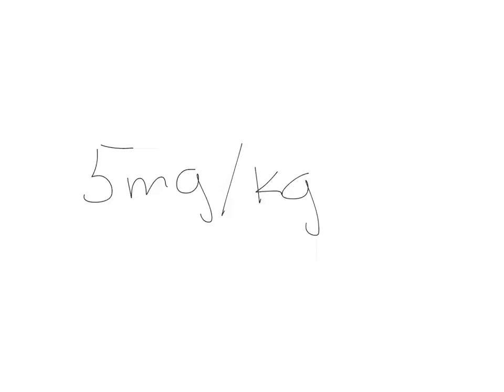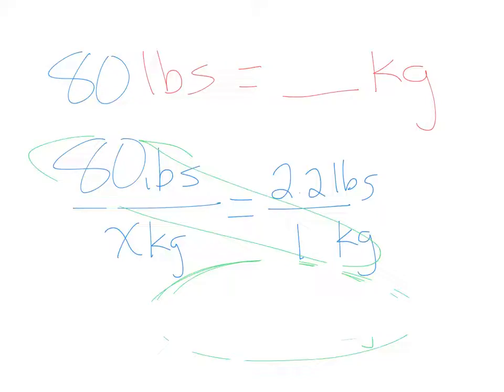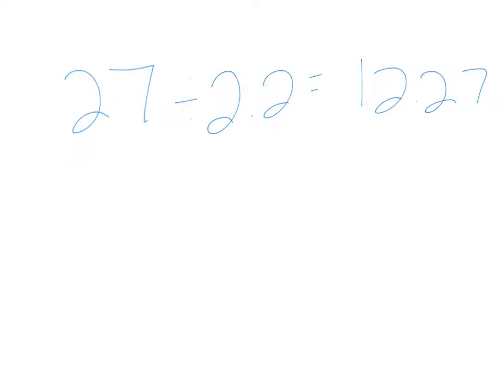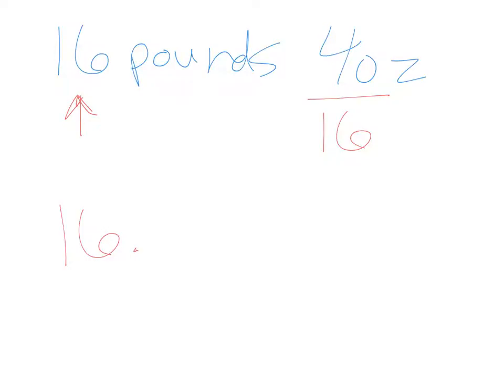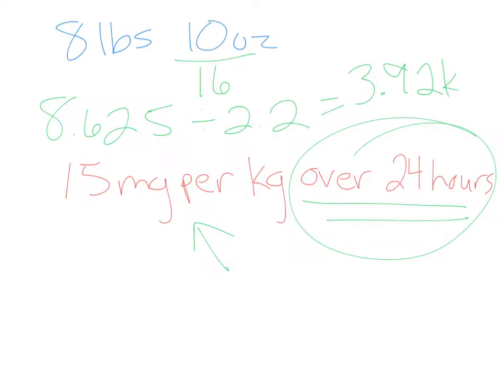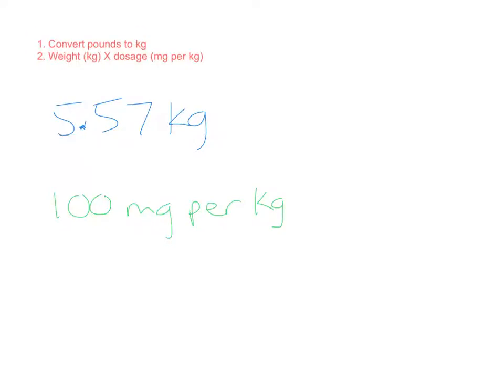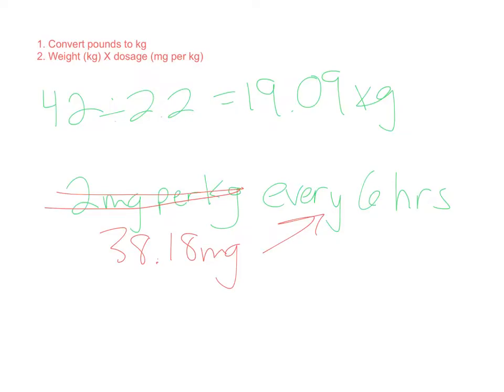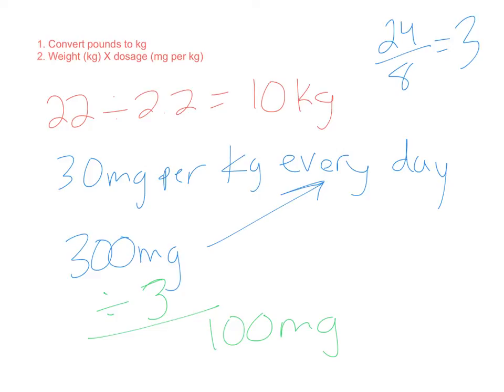Med Math chapter 15 - dosages by body weight (chap 14 in old book)